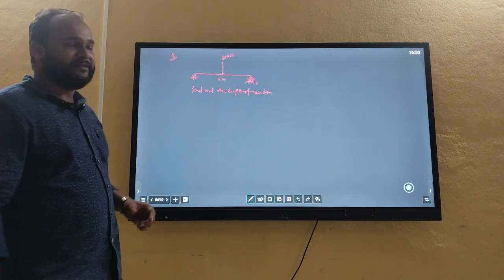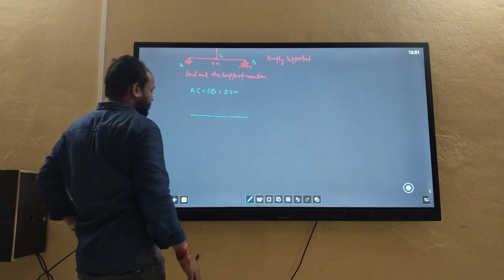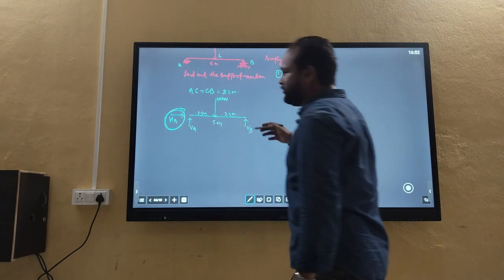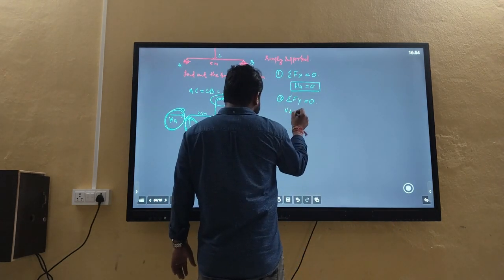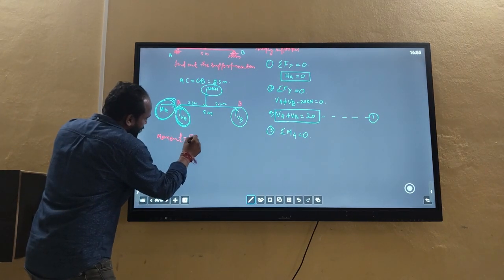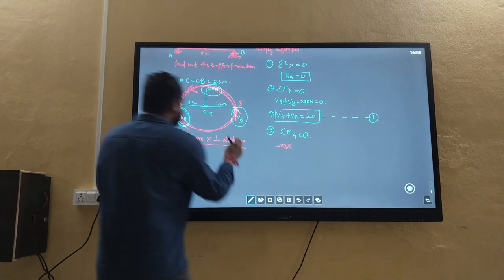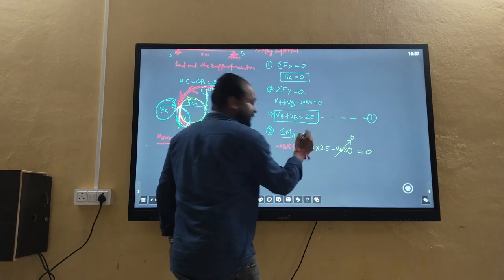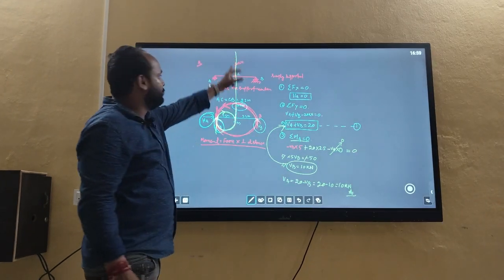Example of Type of Support and Support Reaction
This is the sample example of Support & Reaction the most Fundamental thing of strength of materials and structural analysis.